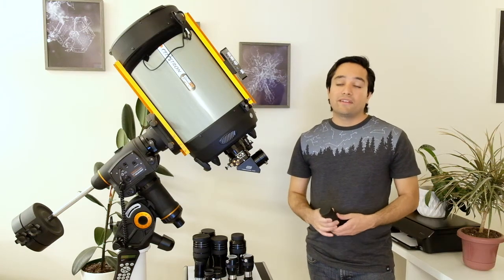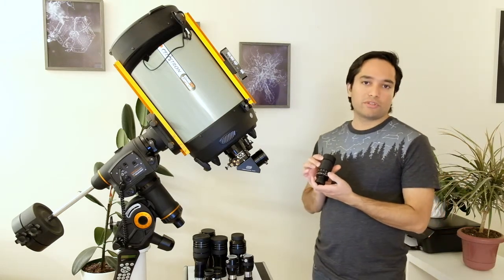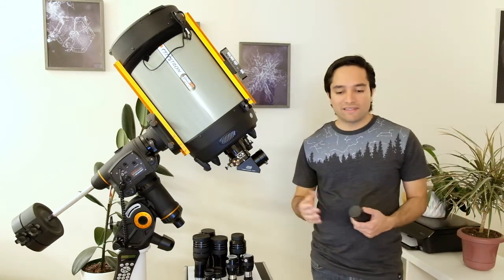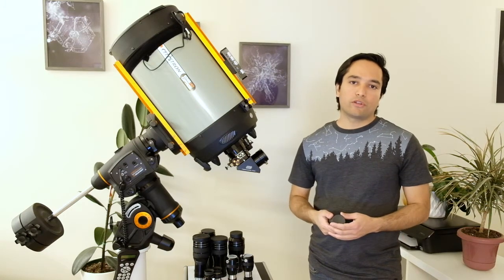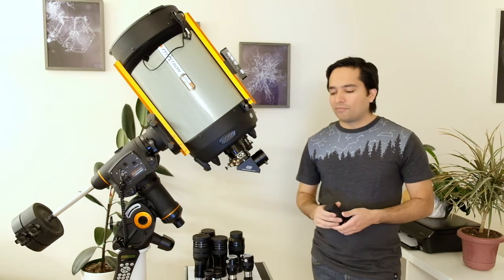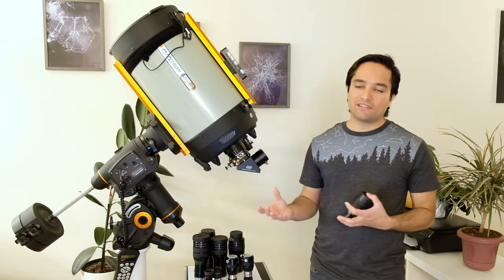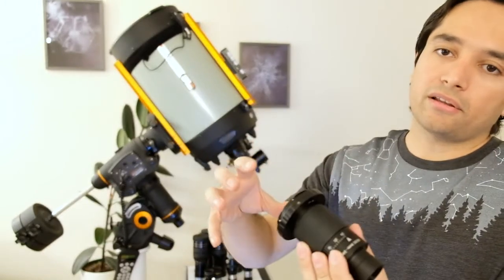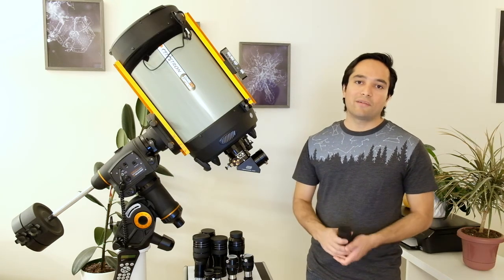Good telescope eyepiece for beginners? Review of the Meade/Celestron 8-24mm zoom eyepiece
This is my video review of the Meade 8-24mm Zoom eyepiece (same as the Celestron 8-24mm). The Meade and Celestron are both optically the same eyepiece and the only difference is that the Celestron has a chrome barrel and the Meade has markings for the zoom amount. I have owned both eyepieces in the past but I sold the Celestron and kept the Meade as they performed the same. The eyepiece shown in this video is the Meade but it has been discontinued so I have linked to the Celestron version. I am mainly an astro-photographer and not so much a visual observer so this review is mainly tailored towards beginners looking for an eyepiece to get started without spending too much money.

The links in the description are affiliate links so if you end up purchasing the eyepiece through them, I will get a small commission from the retailer at no cost to you. Thank you for supporting my channel and please let me know if you have suggestions for future reviews or tutorials.